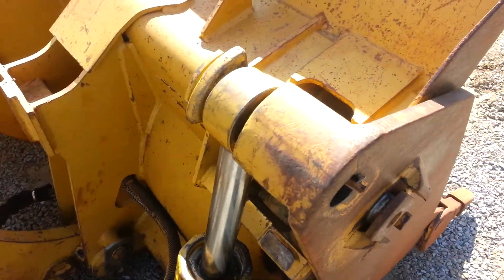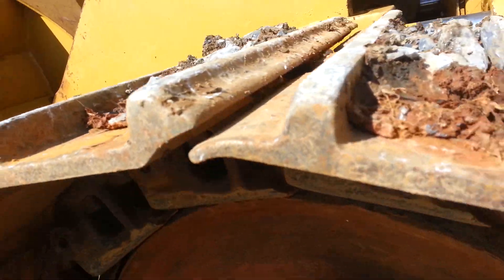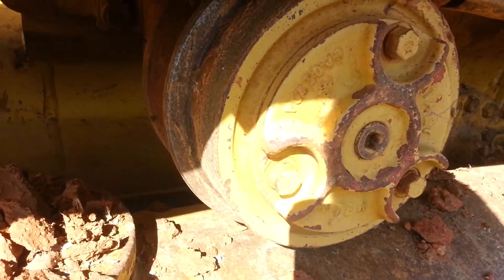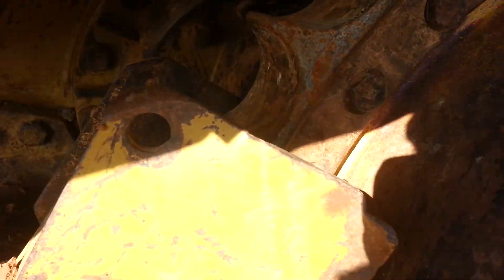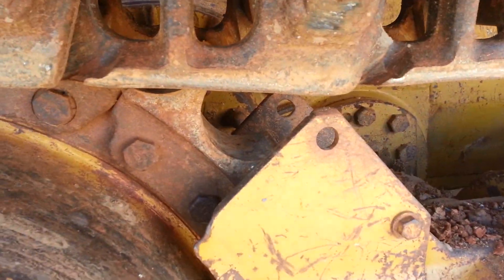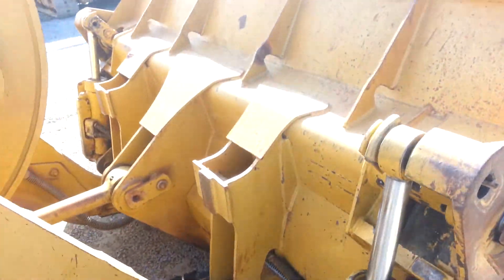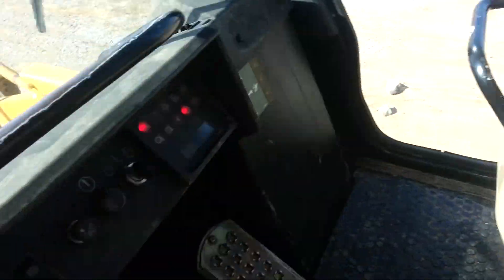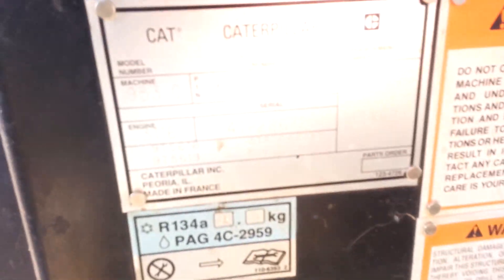Caterpillar 953C Track Loader!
This is a good running an operating older caterpillar 953c. machine has over 13,000 hours,equipped with EROPS and 4 / 1 bucket. Undercarriage on average is around 60 percent life left. Engine is in good operating condition as well as hydraulic system!